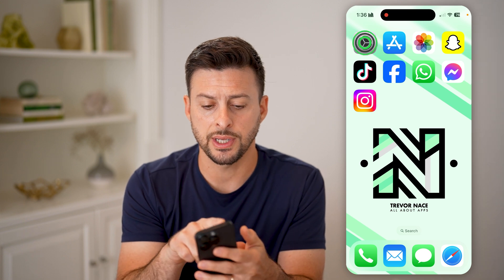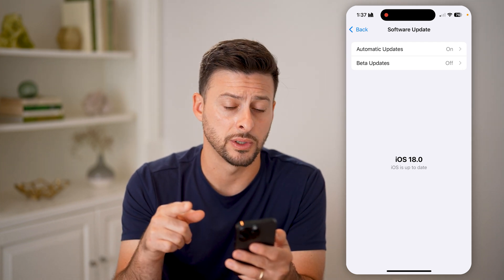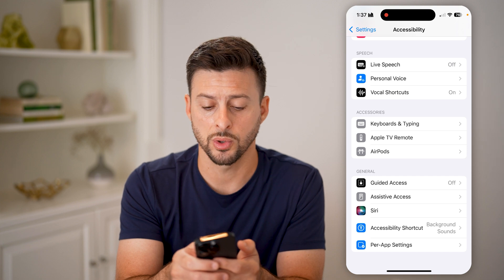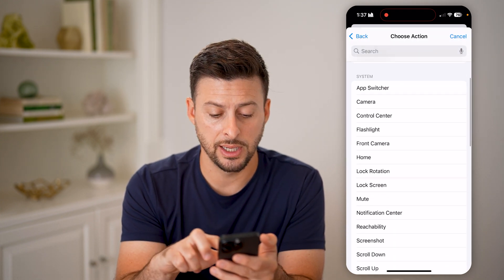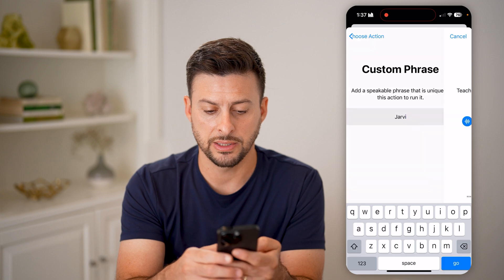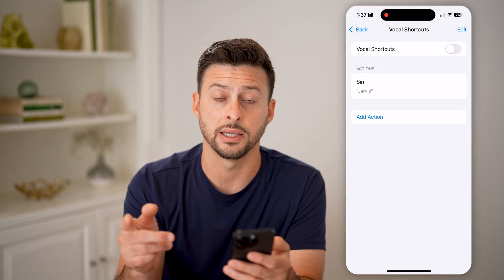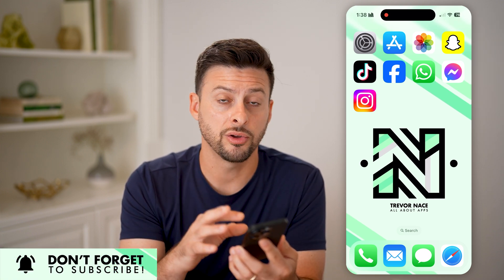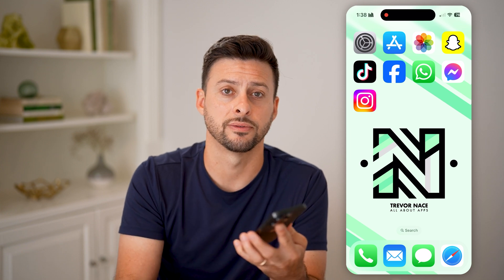How To Change Siri's Name To Jarvis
Here's how to give Siri the name Jarvis in iOS 18 so you can use voice command features without having to refer to Siri directly.